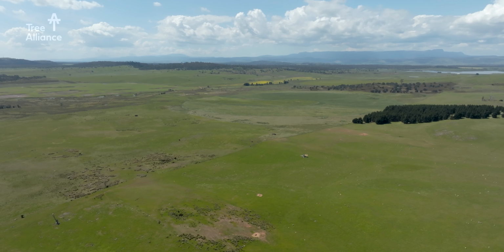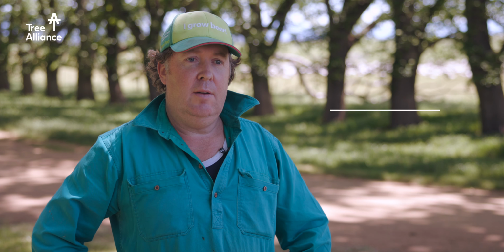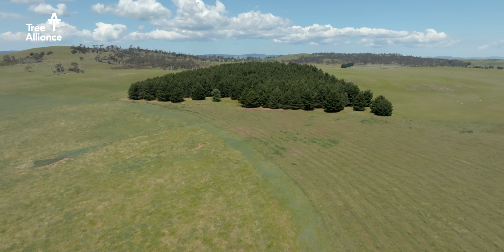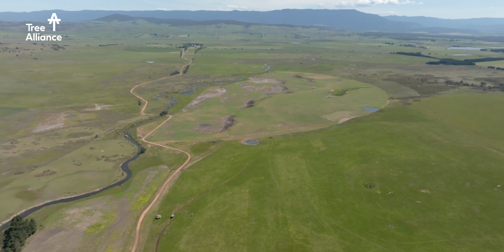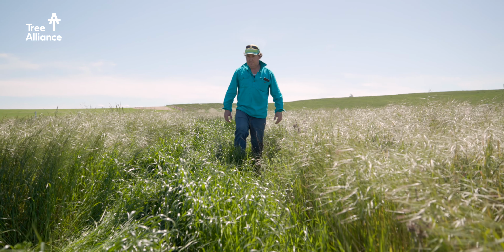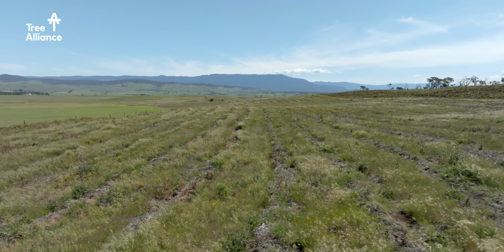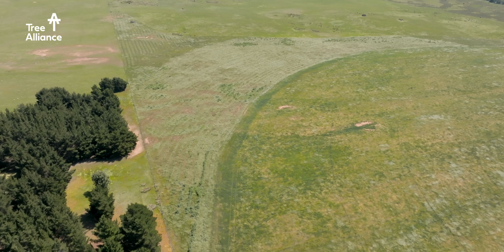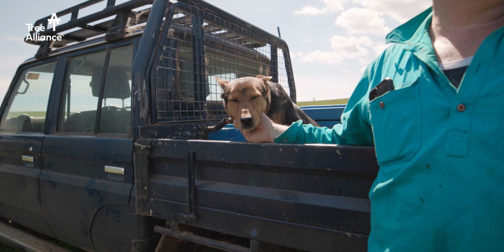Private Forests Tasmania Tree Alliance - Winton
Integrated Farm Forestry Demonstration Site, Campbell Town, Tasmania.

John Taylor farms a 3,300 hectare sheep, cattle and cropping enterprise in the Northern Midlands of Tasmania where he has planted commercial tree species around centre pivot irrigators for crop and livestock shelter as well as biodiversity benefits and water evaporation.